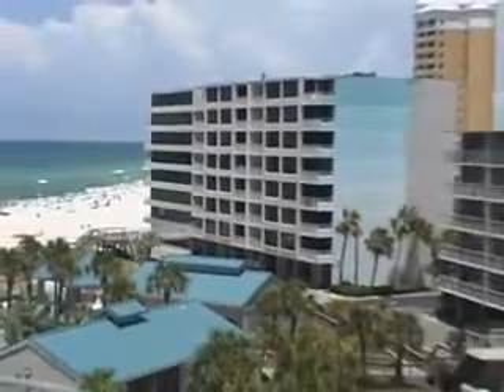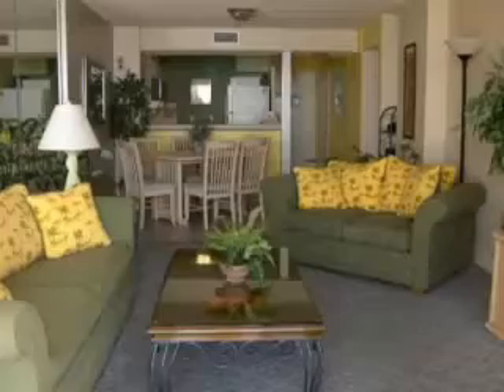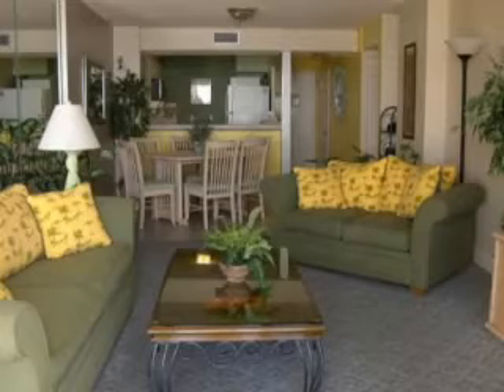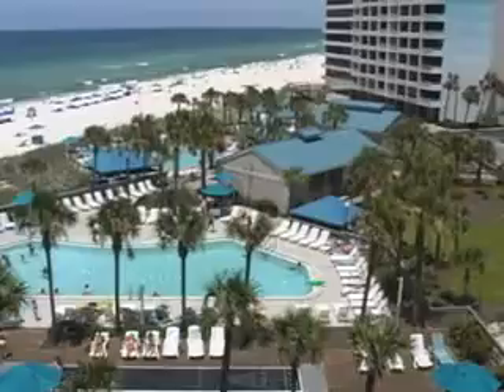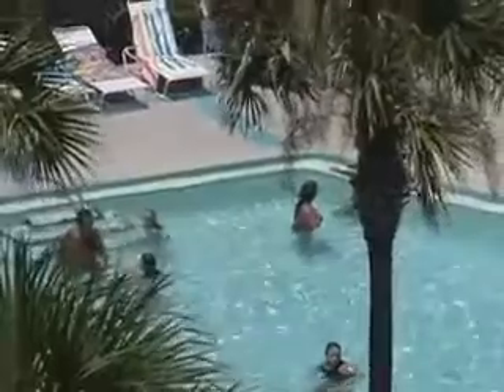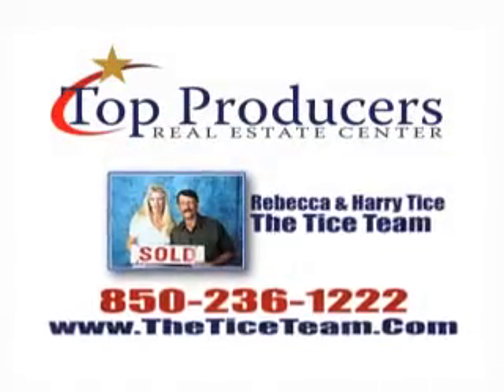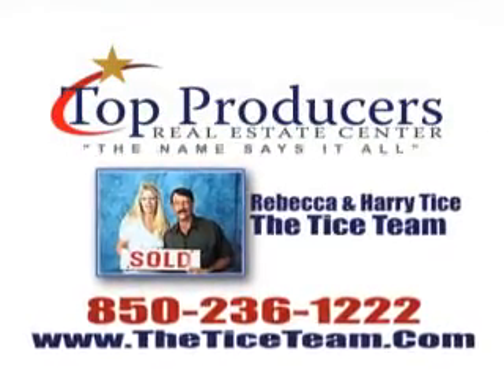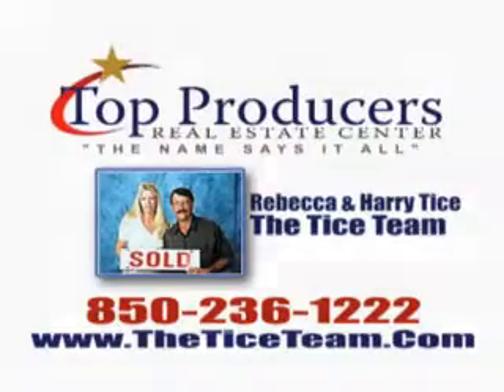Dunes of Panama City Beach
Dunes of Panama gulf front condominium.  For more real estate from Panama City Beach, Florida Go